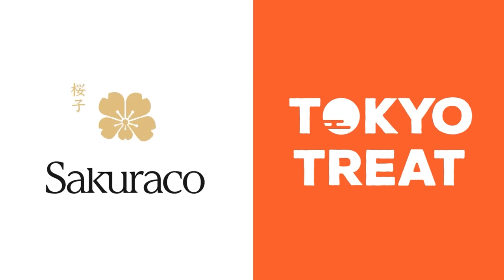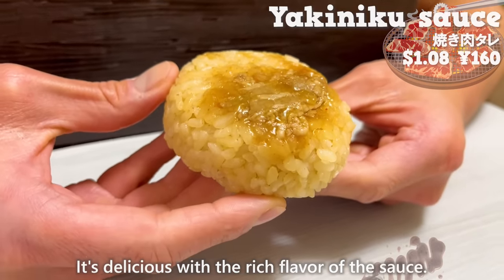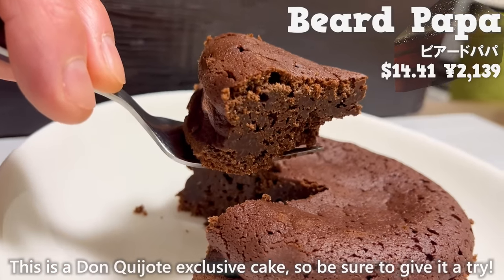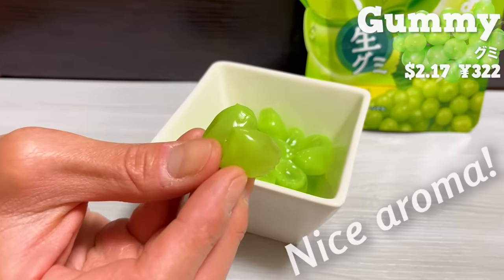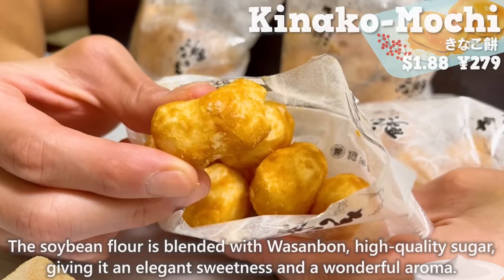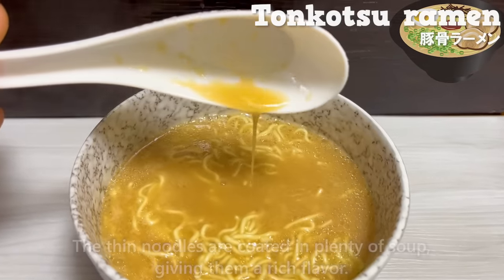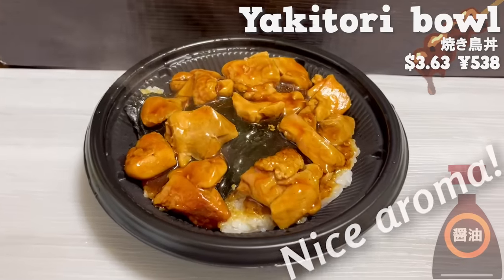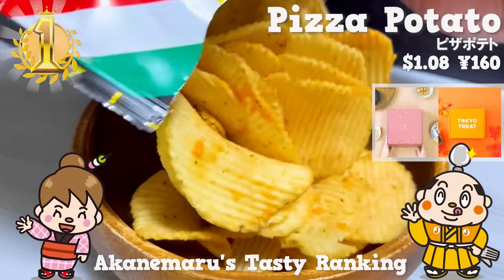Things to buy at Mega Don Quijote in Shibuya, Tokyo, Japan / Food & Souvenir Tips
Things to buy at Mega Don Quijote in Shibuya, Tokyo, Japan.
If you're looking to buy souvenirs or enjoy shopping in Shibuya, Don Quijote is the perfect place.
The Mega Don Quijote in Shibuya offers a wide variety of items, including groceries, clothing, and foods.
In this food guide, we'll introduce 31 different types of snacks available at Don Quijote.
We'll also feature exclusive Kit Kat flavors only found at Don Quijote!

Would love to have your support!!